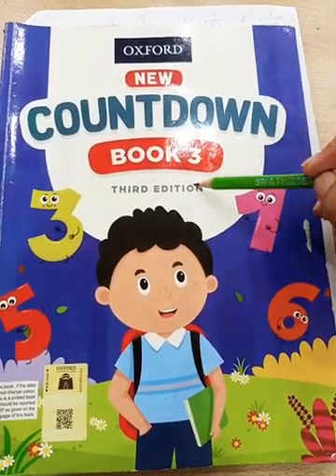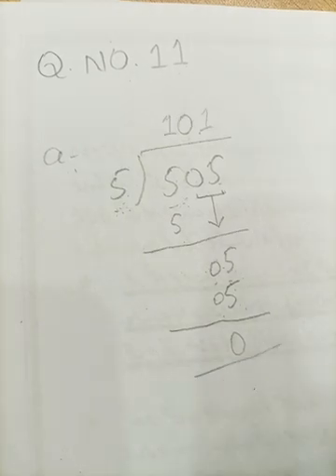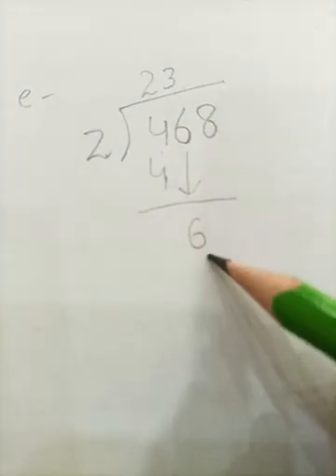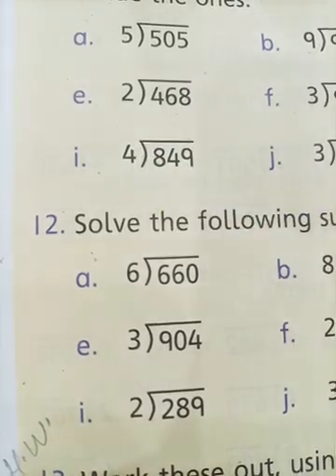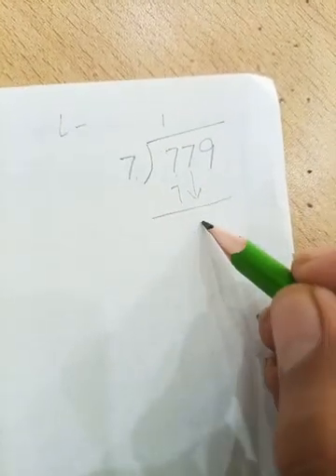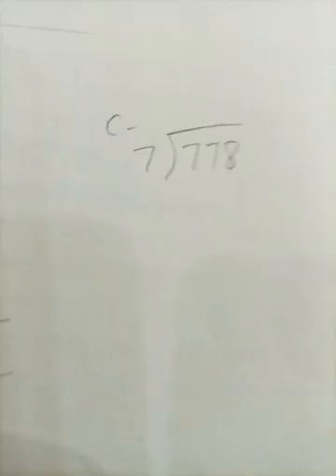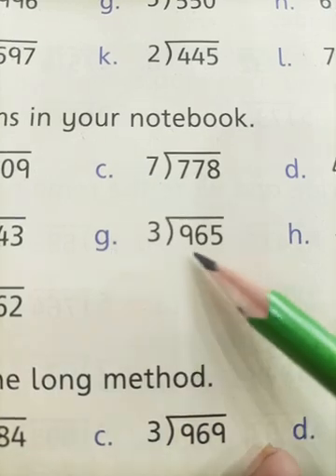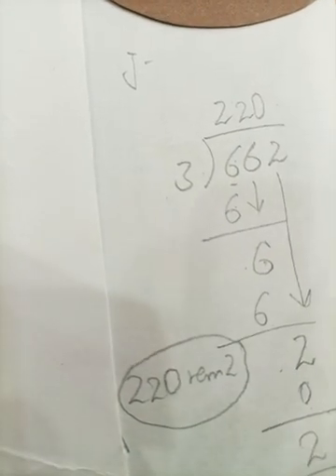review division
Class 3